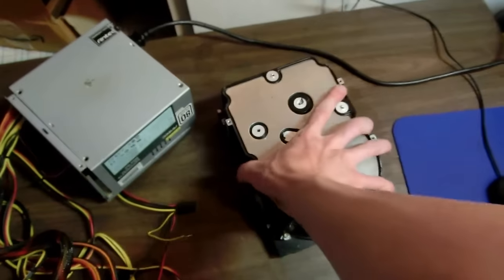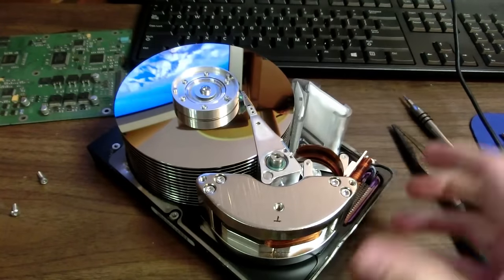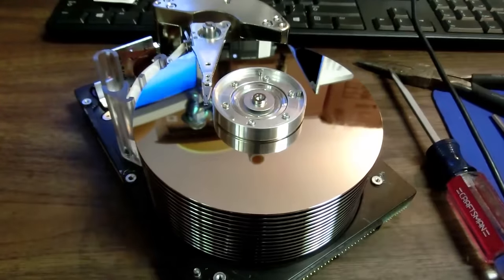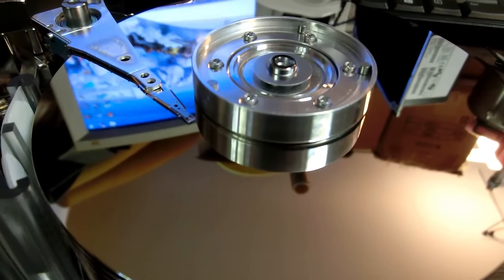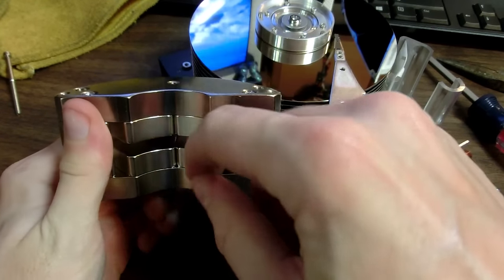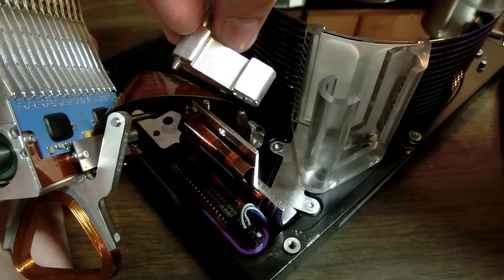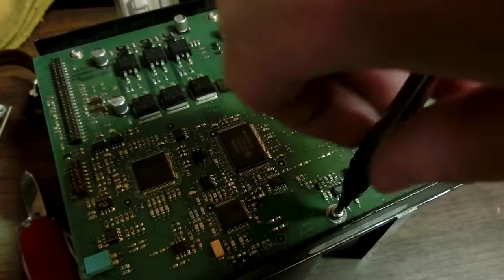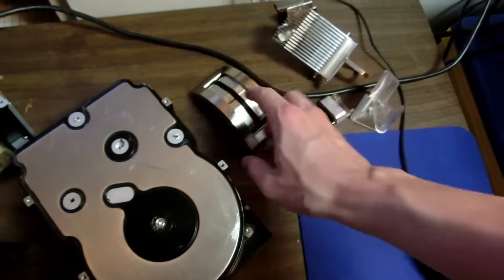Giant Hard Drive Teardown and Gyroscope mod